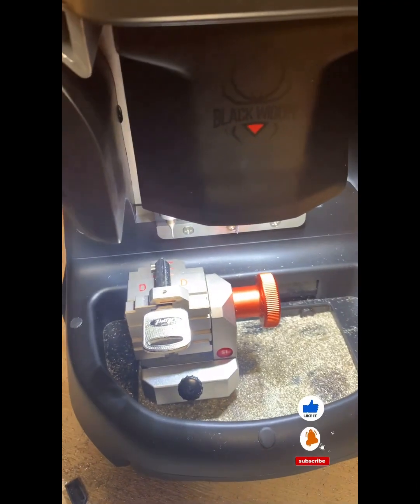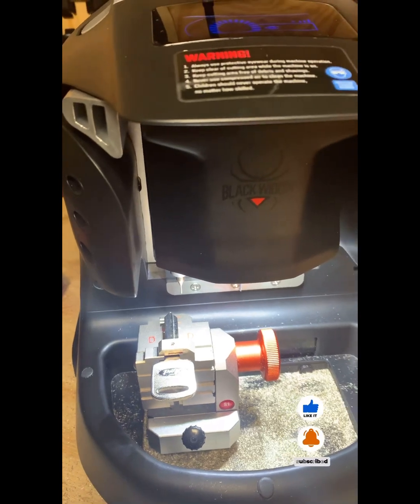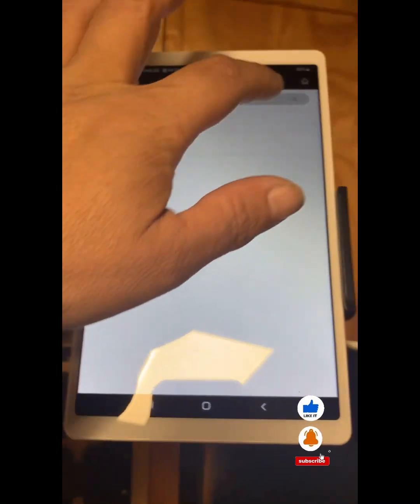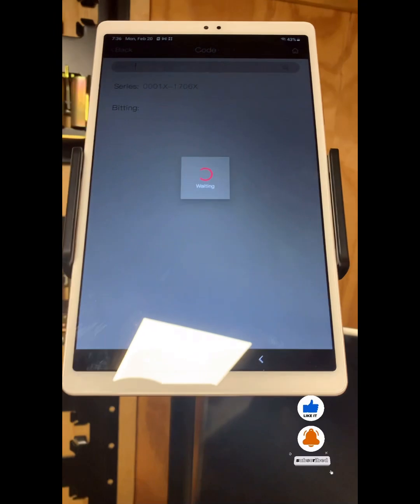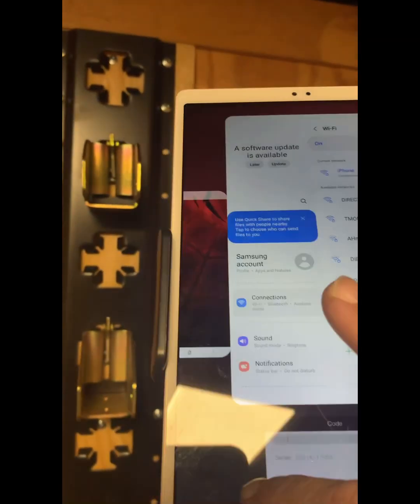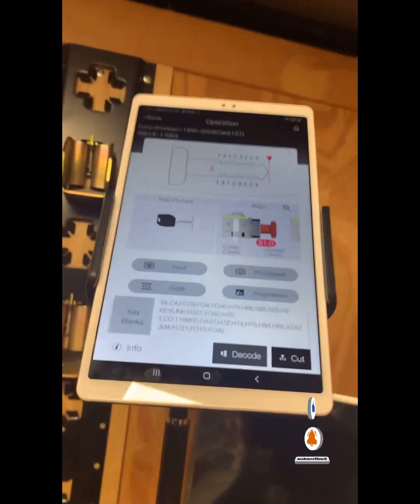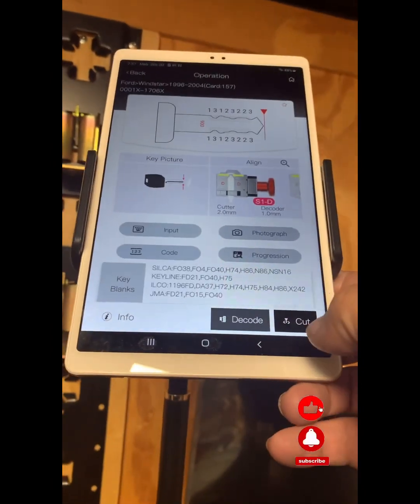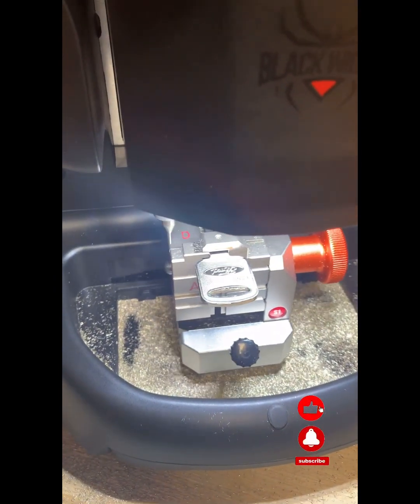00 ford windstar akl key cut on the new black widow v2 - brought to you by IQ Team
00 ford windstar akl key cut on the new black widow v2 - brought to you by IQ Team